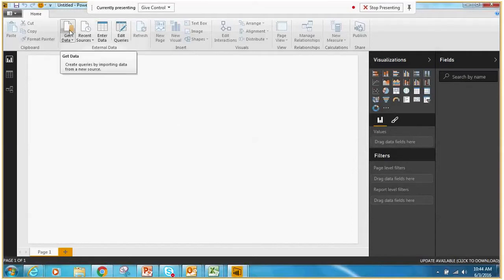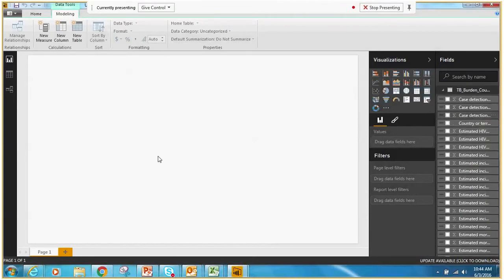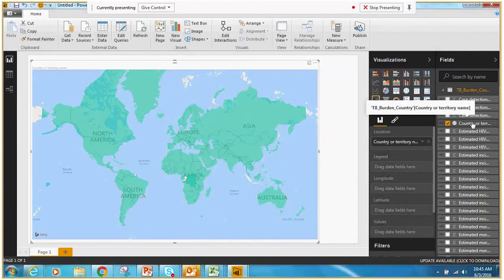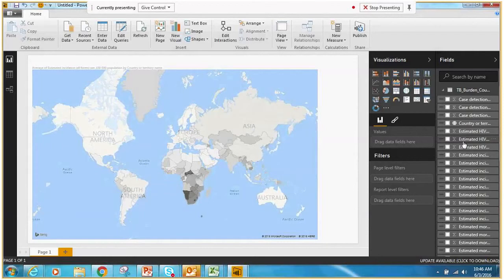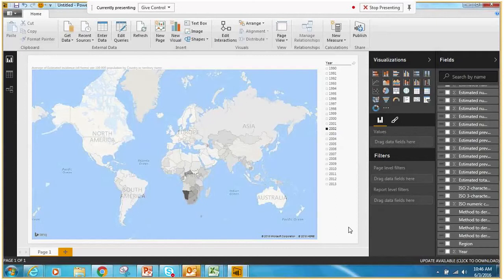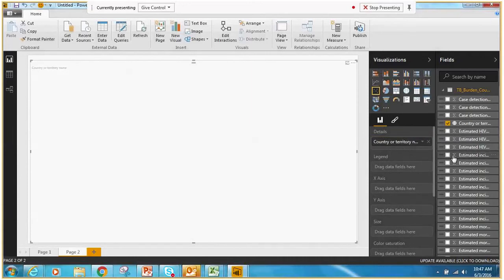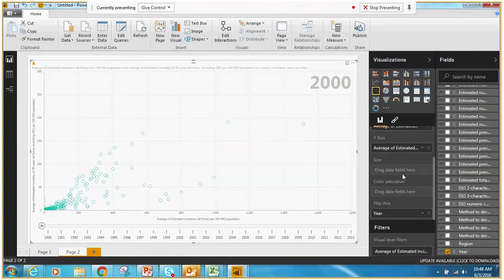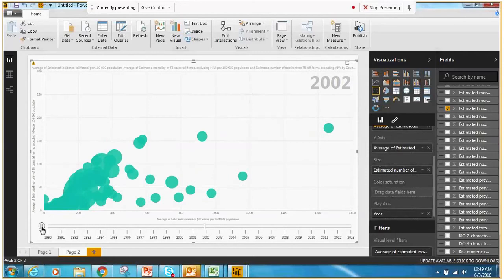Power BI Introduction - Maps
Hi everyone,

This video is a quick introduction to Microsoft Power BI and it covers how to visualize data using maps. I apologize for the occasional audio cutting out - my computer microphone isn't the best.